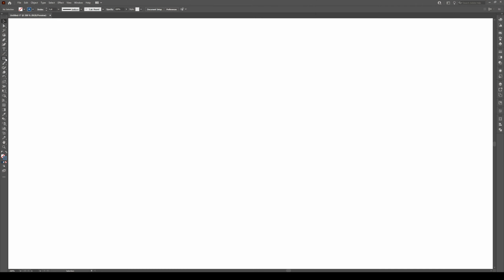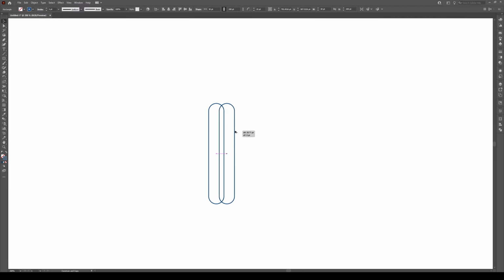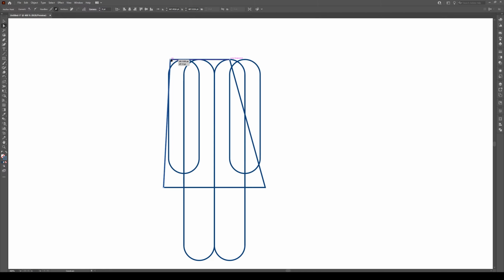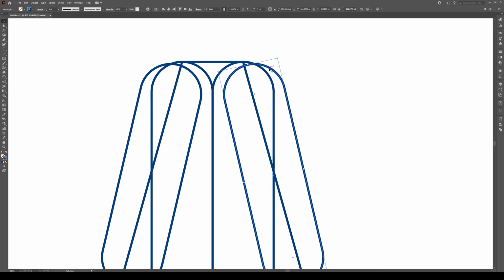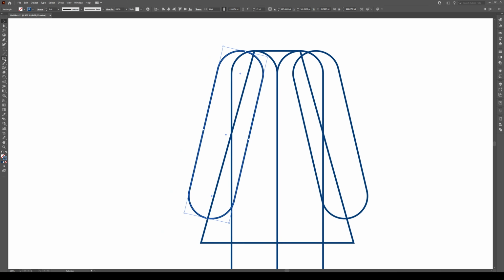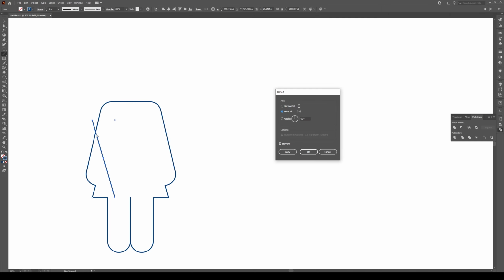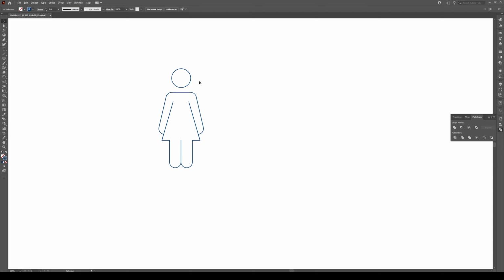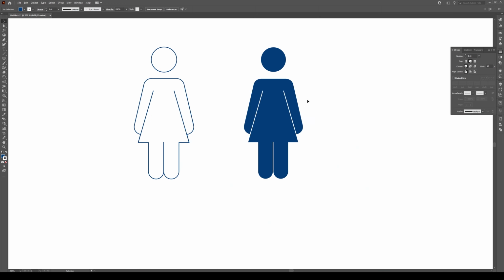Draw a Simple Woman Vector - Adobe Illustrator Tutorial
Learn an easy way to draw a woman or female figure in Adobe Illustrator. There are two quick ways of making the same woman shape, one with bold strokes and the other without any strokes. Thankfully you can make the base shape and then decide, which you prefer.

This is a beginner tutorial, but it gives you the basic shapes and ratios required to make the body. Because of the dress its a bit more difficult than the usual male figure.

In this tutorial, you will learn to use the:
- Rectangle Tool
- Ellipse Tool
- Rotate Tool